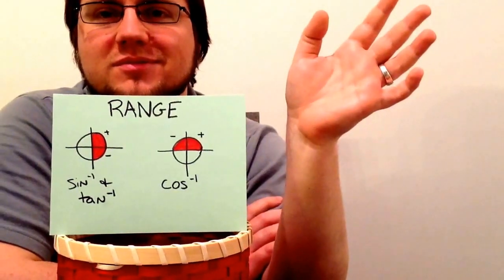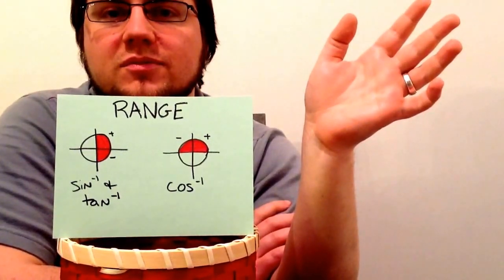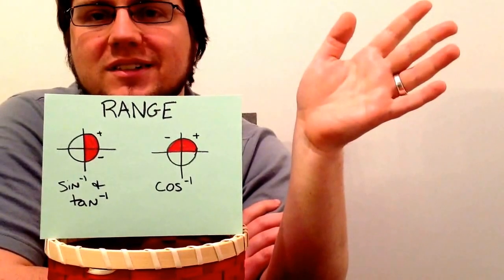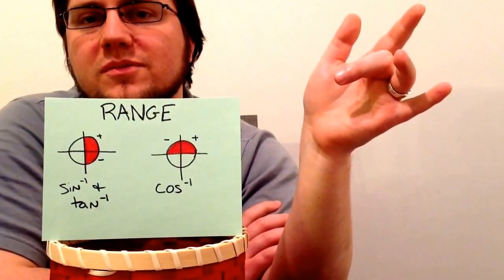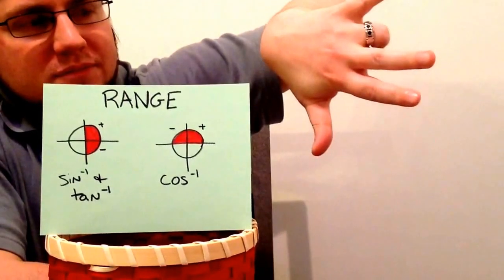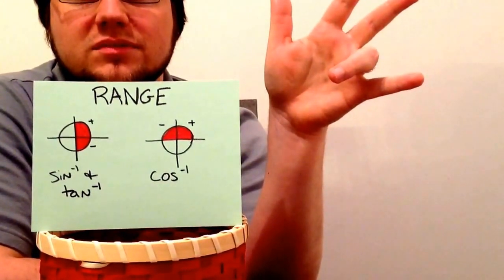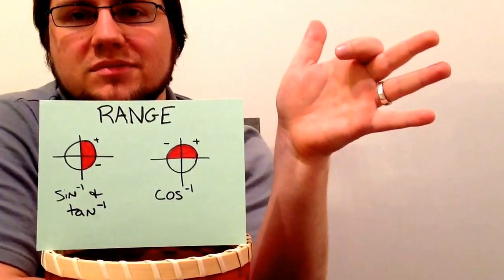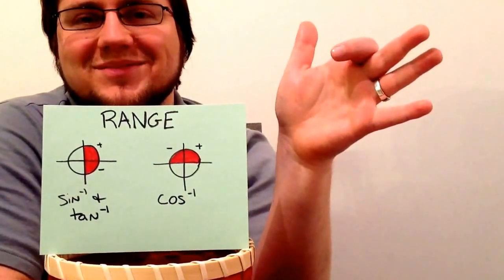Using trig hand jive with some inverse trig functions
We can use the trig hand jive to help us find the exact inverse trig function of our 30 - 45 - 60 degree reference angles. For these problems, you would not be allowed to use a calculator.